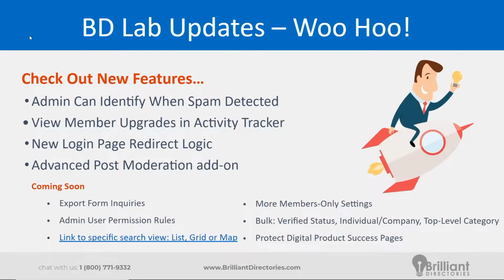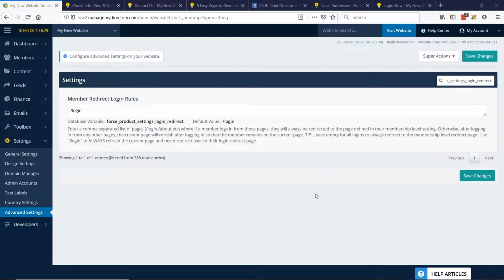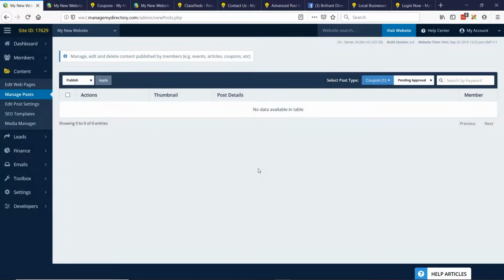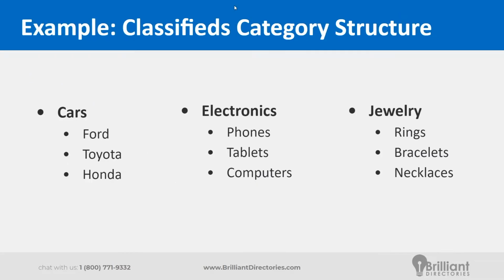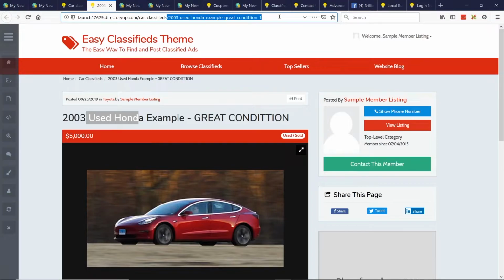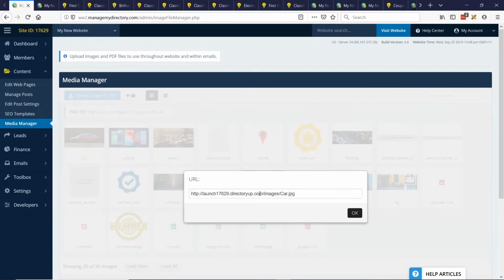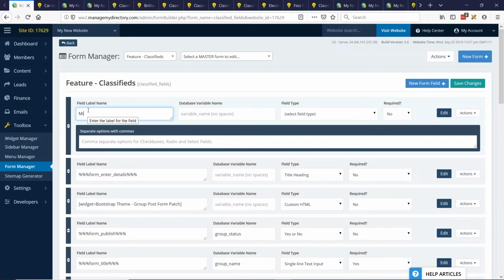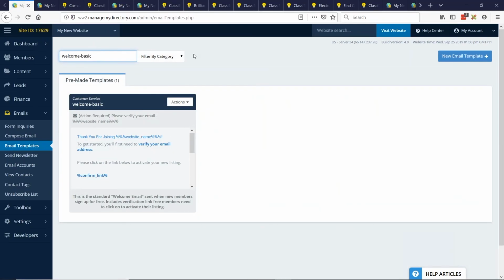Admin can Identify when Spam is detected ⚠️ Webinar Wednesday 73 - Brilliant Directories Training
With a new update, admins can now identify when spam is detected on your website.

This means you can see exactly when spam is detected and you can see which keywords caused the spam to be detected.
➡️ We’ll show you exactly how this works and what it looks like in the video. Keeping your site safe from spam is very important, so this update is helpful.
We also have other great updates for you in this webinar, along with a very interesting tip of the week.
Watch the video to see all the info we have for you!

💬 Do you think you’ll find use in the new spam detection update?

🧭 Video Chapters:
- 0:00 Introduction
- 2:00 - UPDATE: Admin can identify when spam is detected
- 6:32 - UPDATE: View member upgrades in Activity Tracker
- 6:57 - UPDATE: New login page redirect logic: Advanced Setting - force_product_settings_login_redirect
- 12:23 - NEW ADD-ON: Advanced Post Moderation
- 19:54 - Updates Coming Soon
- 22:37 - Tip of the Week: Create Sub-Categories for Classified Posts & Other Post Types
 - 23:47 - When to Use Sub-Categories for Posts?
 - 24:27 - Setting Up Sub-Categories for Classifieds
 - 25:22 - Example: Classifieds Category Structure
 - 25:47 - How standard post categories function & their limitations
 - 26:01 - Cloning the default Classifieds post type & adding sub-categories
 - 29:30 - Allowing members to publish the new types of Classified posts
 - 31:13 - Example of the user experience when posting these new Classified ads
 - 35:25 - Editing the minimum and maximum prices in the post search price slider
 - 36:56 - Creating/editing classifieds category menu
 - 46:15 - Adding custom fields to the classifieds post form
 - 52:39 - What happens to existing posts if you duplicate the post type?
 - 53:20 - How to find the URL’s of the classifieds sub-categories?
- 54:44 - How to not display incomplete member profiles in search results – Advanced Setting: Require Complete Profiles
- 57:03 - How to welcome new members to your directory website
- 57:38 - User example of custom classifieds homepage links/menu